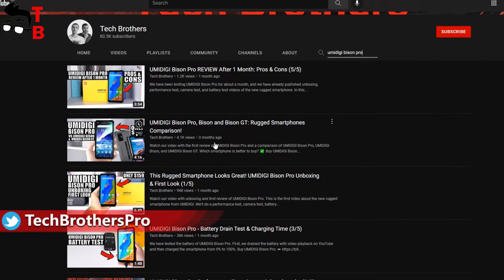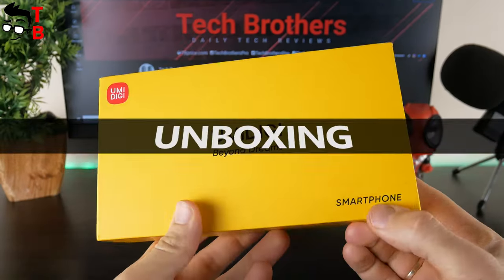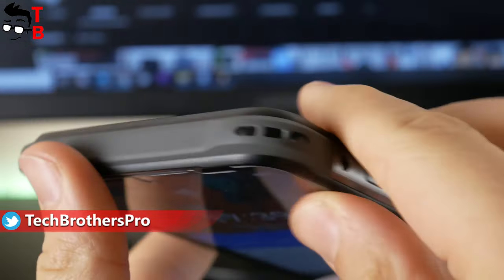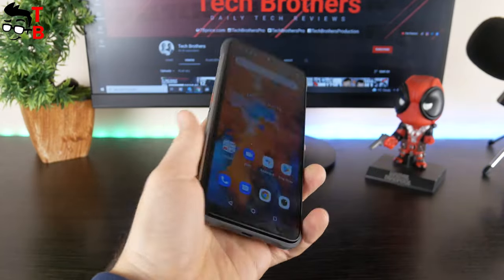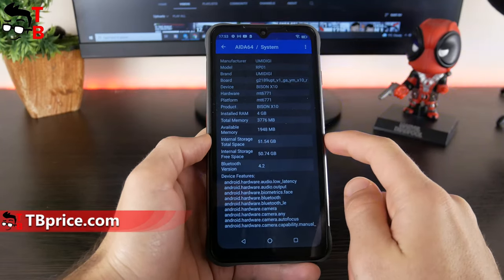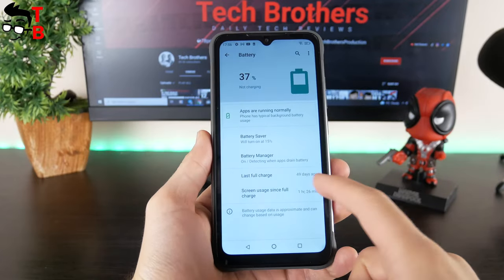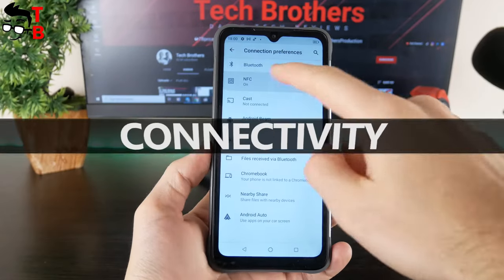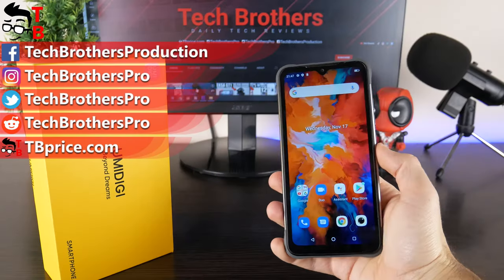UMIDIGI Bison X10 Unboxing & First Look: The Most Stylish Rugged Smartphone (1/5)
We have prepared the first video about UMIDIGI Bison X10 with unboxing and first look. In the coming days, we will do a performance test, camera test, battery test, and pros/cons videos about the new rugged smartphone.

Timecodes:
00:00 - Intro
00:54 - Unboxing
01:16 - Design
02:26 - Display
02:50 - Performance
03:14 - Camera
03:43 - Battery
04:06 - Speaker
04:44 - Connectivity
05:00 - Conclusion

UMIDIGI Bison X10 Specifications:
Display: 6.53" HD+ display (1600 x 720) 20:9 aspect ratio
Processor: MediaTek Helio P60
RAM: 4GB
Storage: 64GB/128GB
OS: Stock Android 11
Rear camera:
20MP primary camera, F/1.75 aperture, 6-element lens
8MP ultra-wide-angle camera, FOV 120°
5MP macro camera, 3cm macro distance
Front camera: 8MP F/2.2 aperture, 5-element lens
Battery: 6150mAh + 10W charging

HashTags for searching